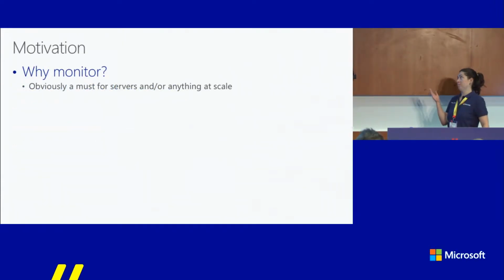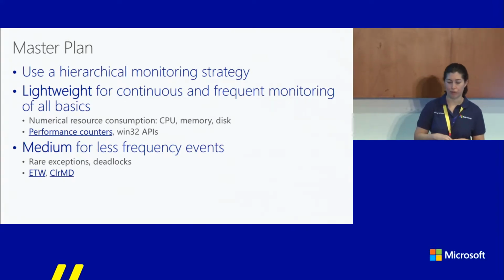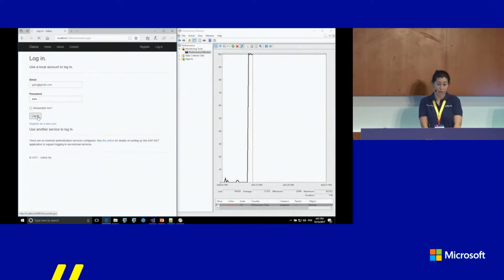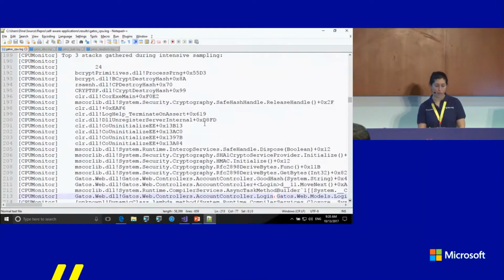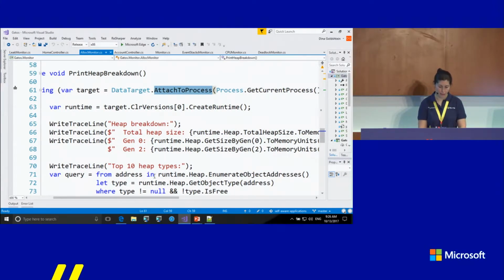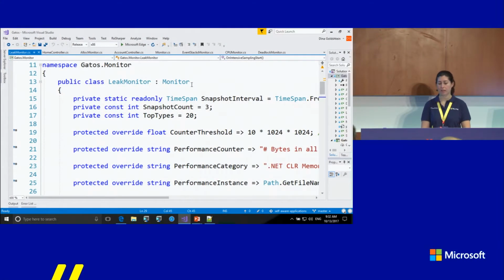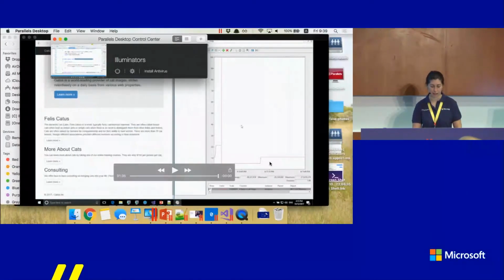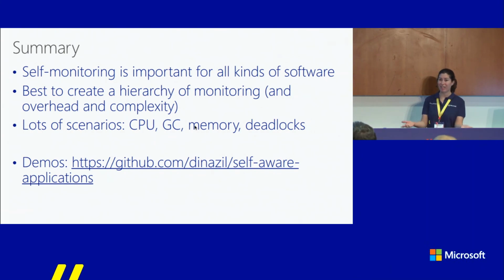TechDays 2017 - Dina Goldshtein - Self Aware Applications: Automatic Production Monitoring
The road to zen winds through self-monitoring applications, which can reduce the time and effort in diagnosing and correcting production issues. In this talk, we will see how modern Windows applications can self-monitor, self-diagnose, and potentially self-recover without needing an external monitoring agent or a brute-force restarting watchdog. By harnessing the power of ETW for low-level accurate monitoring, Windows performance counters for zero-overhead statistics, and the CLRMD library for inspecting your own threads, heap objects, and locks, you can take your applications one step closer to self-awareness. This will be illustrated through a series of demos: automatic CPU profiling and pinpointing the busy threads and stacks; automatic GC monitoring, including object allocations; automatic heap analysis to reveal unraveling memory leaks; and more. At the end of the talk, you will be equipped with tools and techniques for implementing self-monitoring in your own applications.